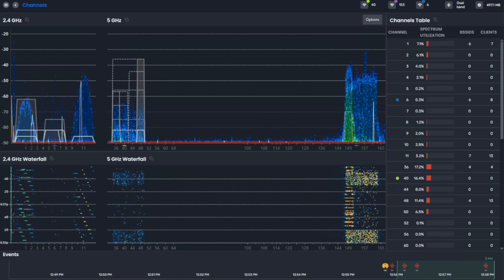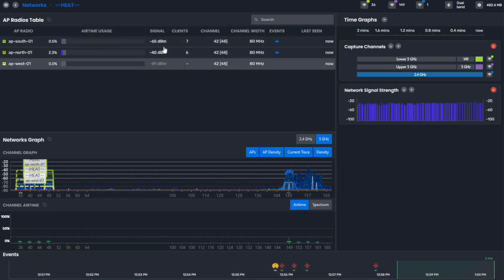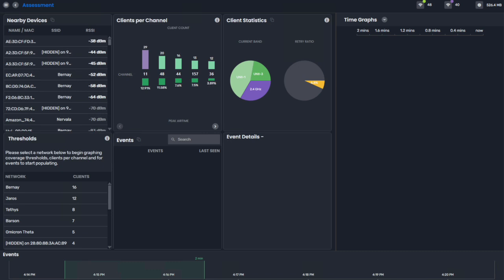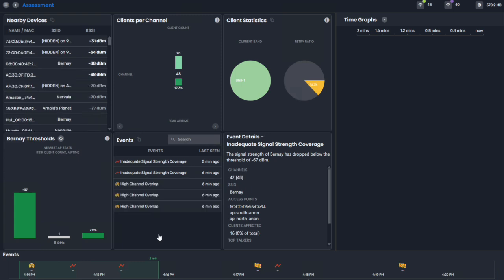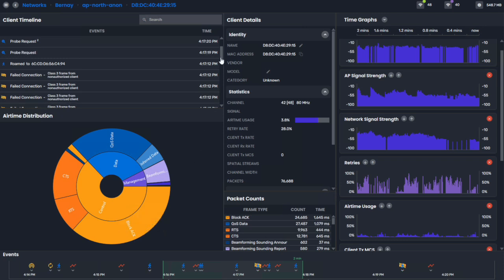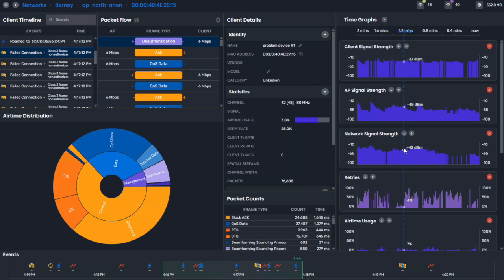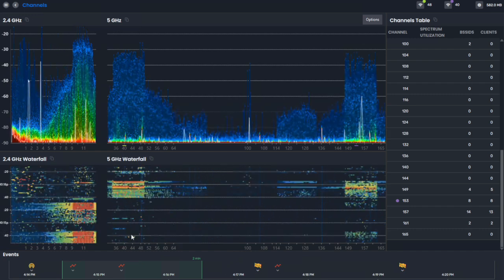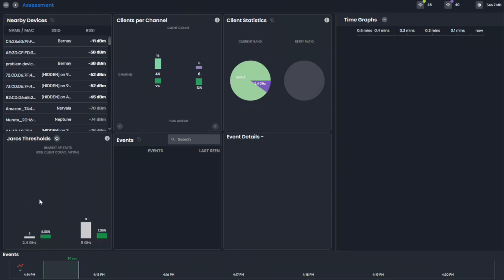MetaGeek App Intro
Solve wireless network issues like never before. This is a legit layer 2 analysis tool! The packets-first software application called the MetaGeek App. We're serious. Because...packet never lie.